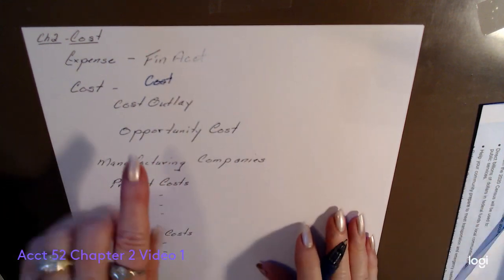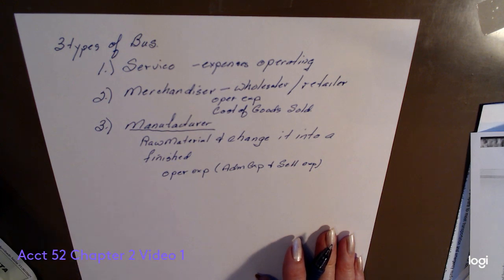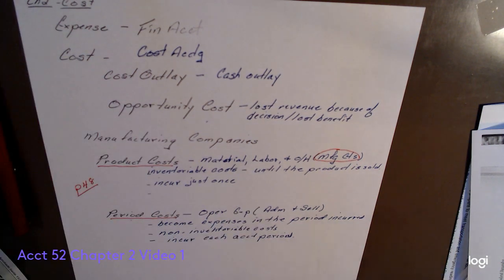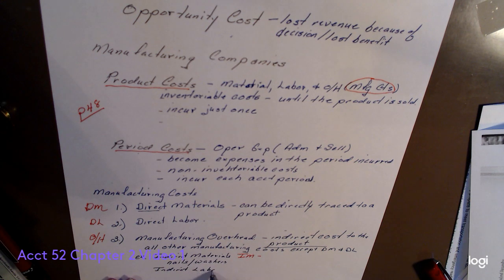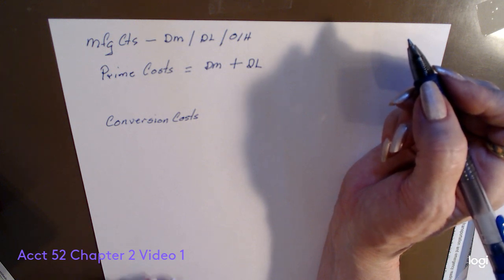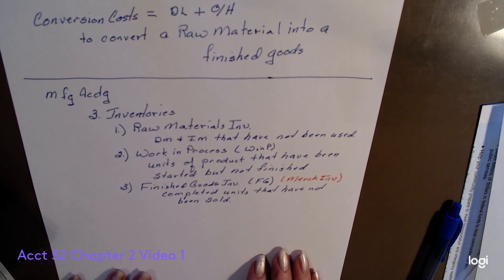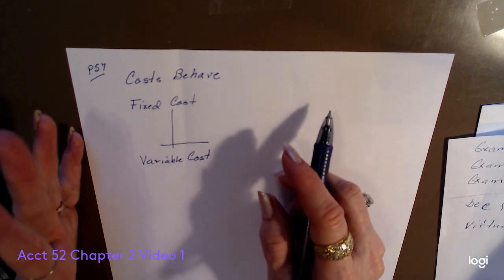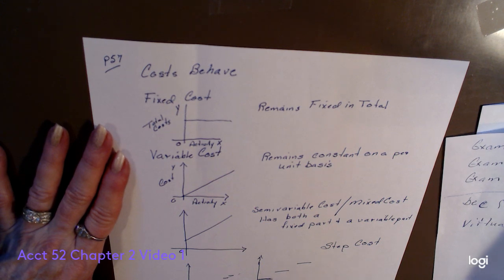Acct Cost 52 Chpt2-1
Acct Cost 52 Chapter2 Video 1